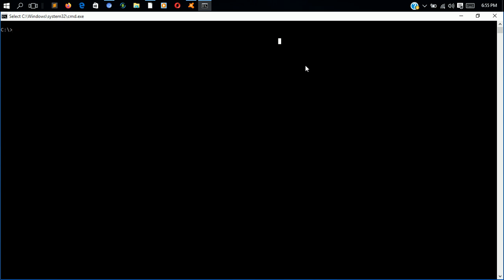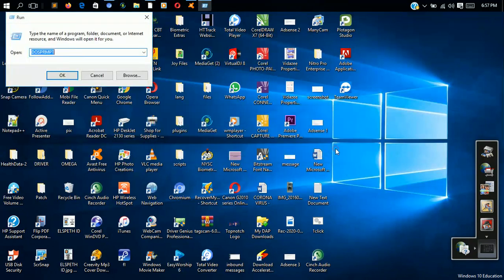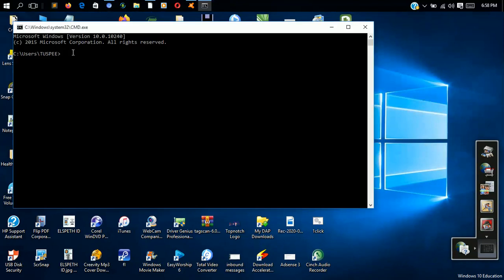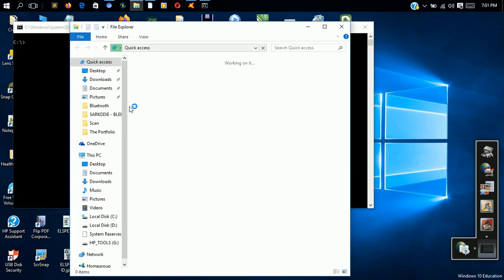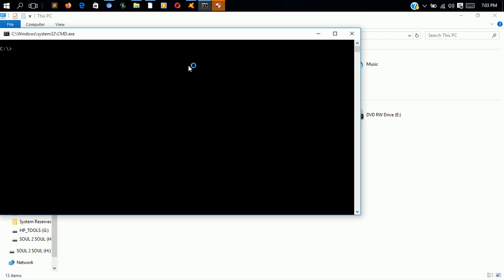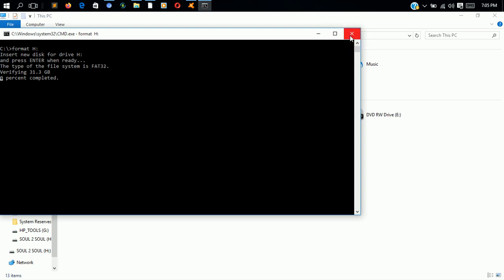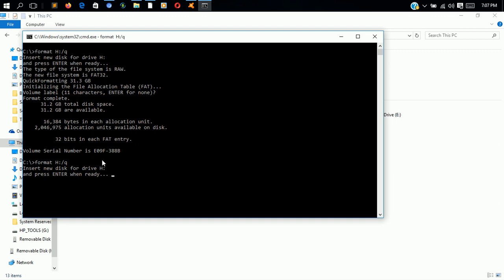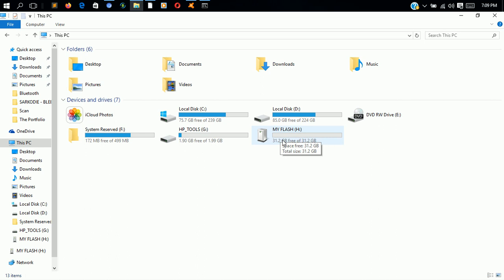Introduction To Operating System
This is a video on the introductory aspect of Operating System. This video cover the introduction part of Disk Operating System Popularly known as DOS which is a single user, Single tasking operating system. It is also a type of operating system just like windows but it appears that it can only work with command lines and it is not really a user friendly operating system. It is recommended that every information and Communication Technology personnel should have its knowledge.
Script by: Tuspee
Voiceover: Tuspee
You Can Also Enroll For Free Online Training
freeonlinetraining.cf